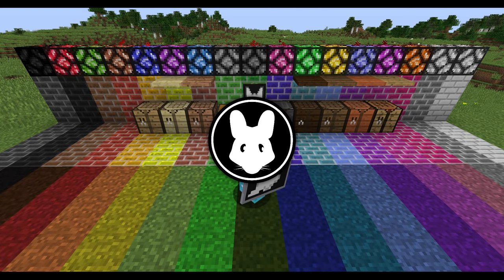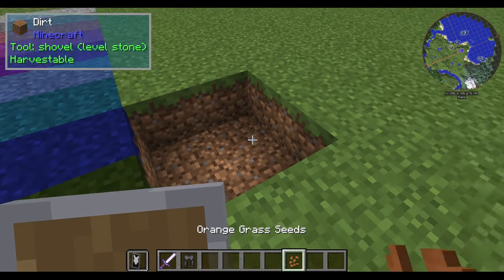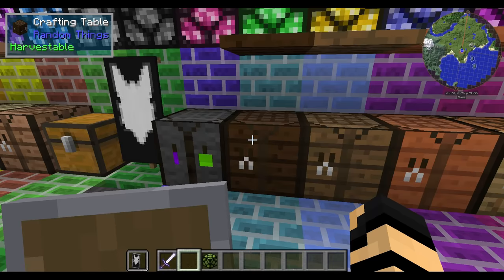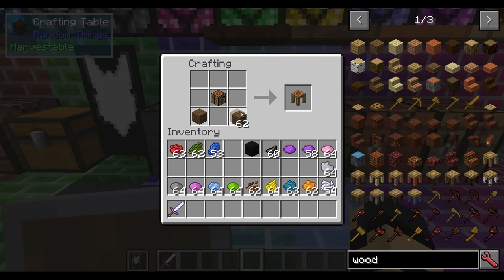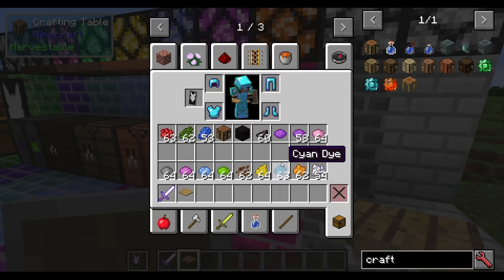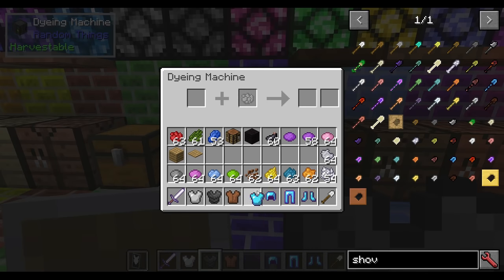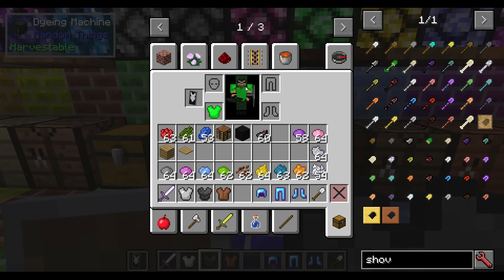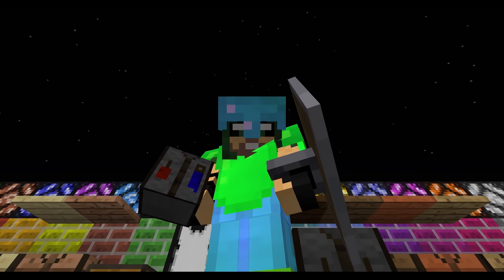Random Things: Dyeing Machine, Colored Grass, Stained Bricks, Platforms, & Crafting tables!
Welcome to Random Things for Minecraft 1.10! This mod has a lot to offer and most of the items are independant of each other. Give it a try for a bit more fun - just add some Random Things! Dyeing Machine, Colored Grass, Stained Bricks, Platforms, & Crafting tables of different kinds of wood!

Minecraft (1.10.2) mod Random Things (version 3.7.7) by Lumien.